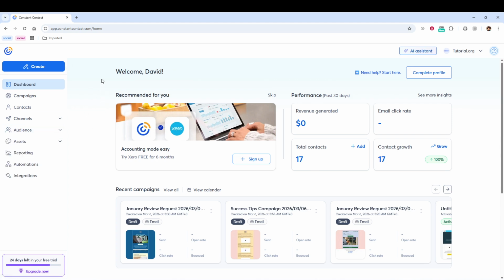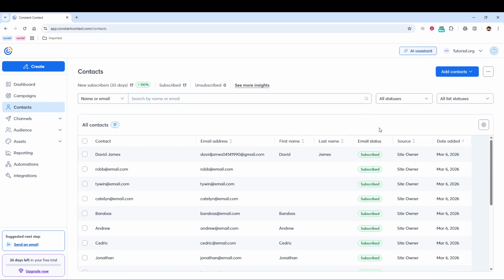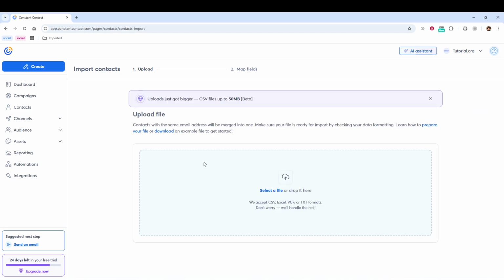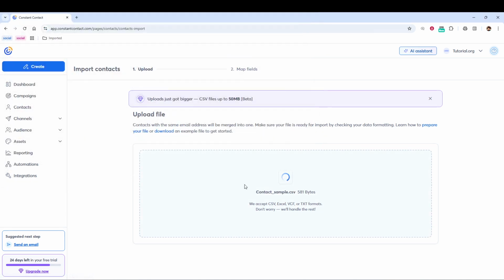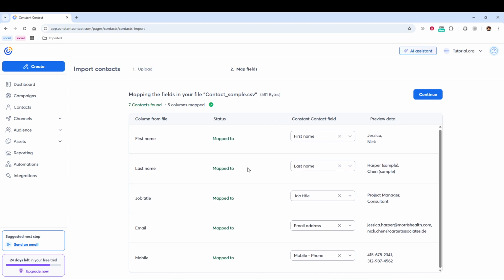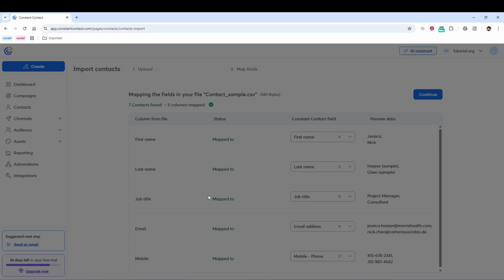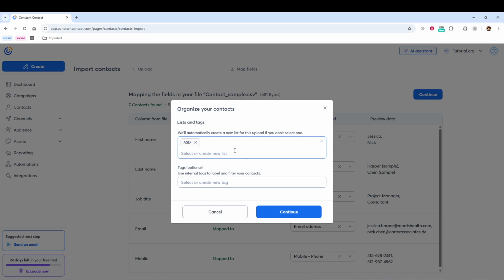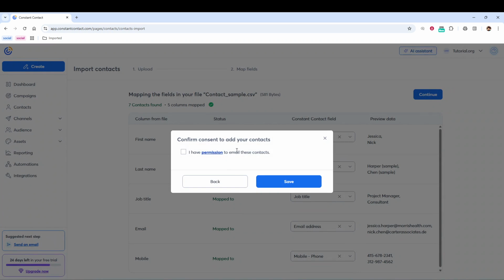How To Import Email Contact List To Constant Contact [2026 Guide]